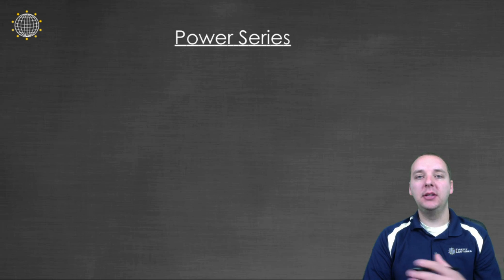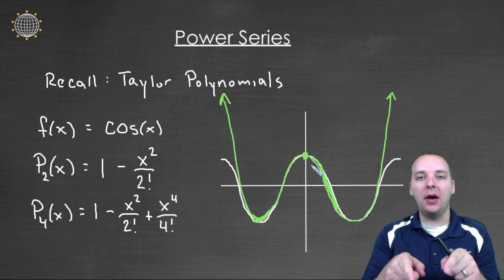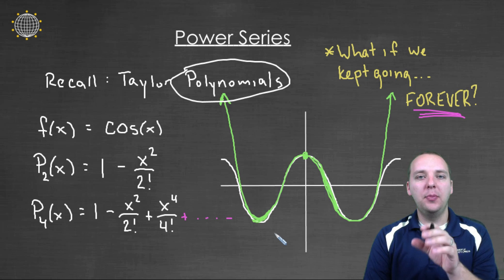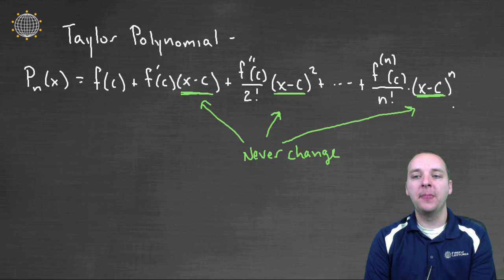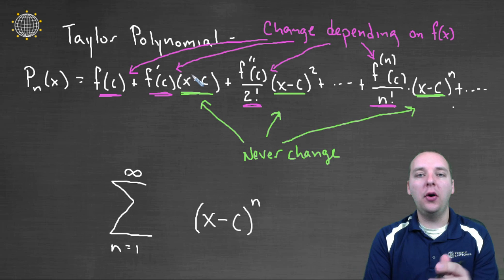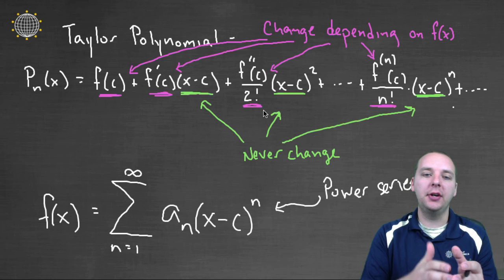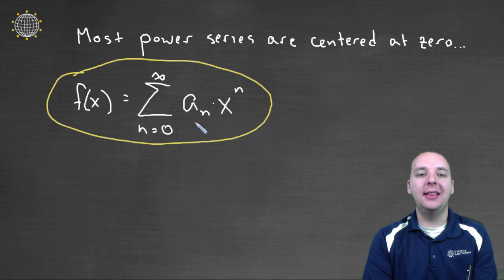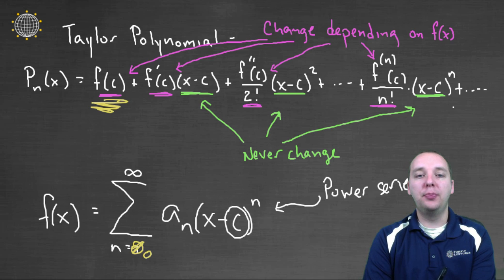Power Series Introduction